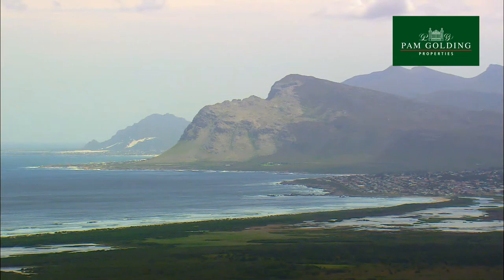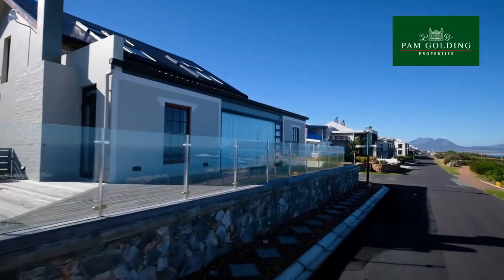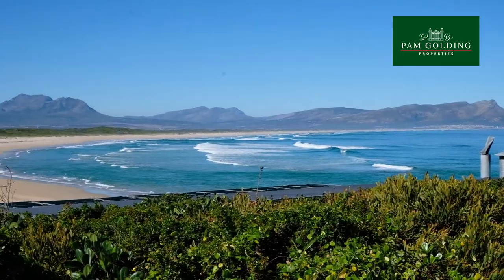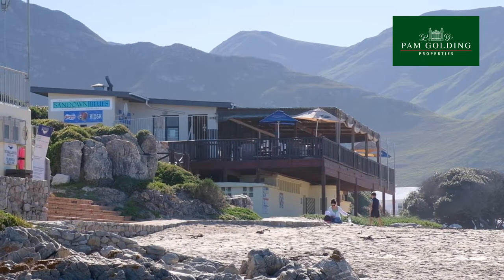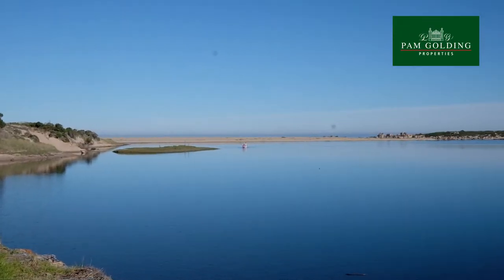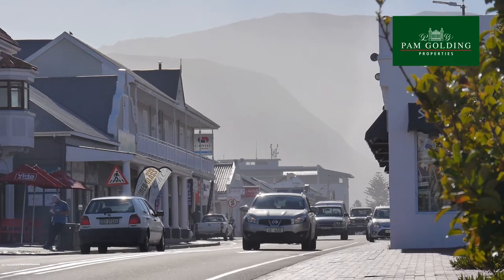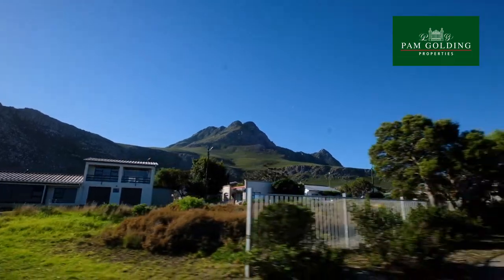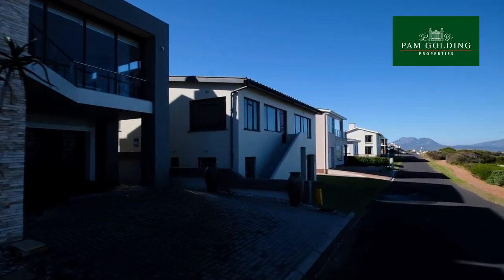Discover Kleinmond | Pam Golding Properties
Kleinmond is situated in the heart of the Cape Floral Kingdom and surrounded by the Kogelberg Biosphere Reserve (containing 1 400 species of fynbos) which is the first Biosphere in South Africa to be proclaimed by United Nations’ Educational, Scientific and Cultural Organization (UNESCO).